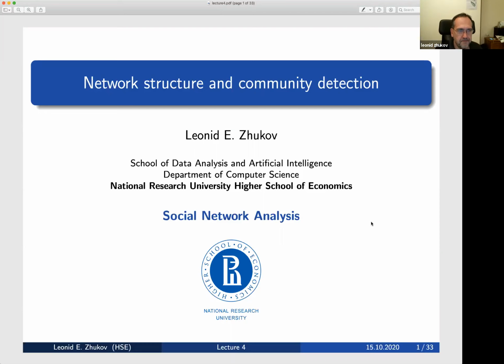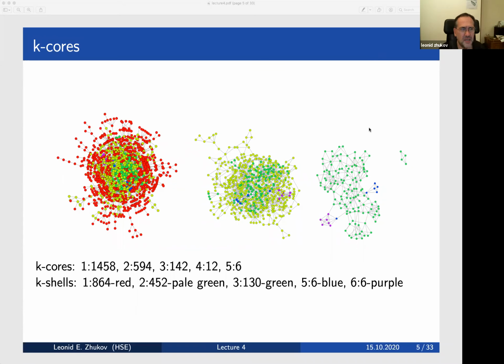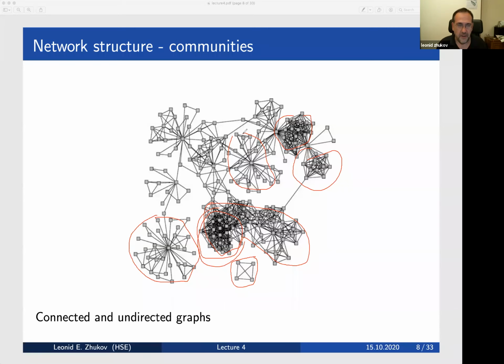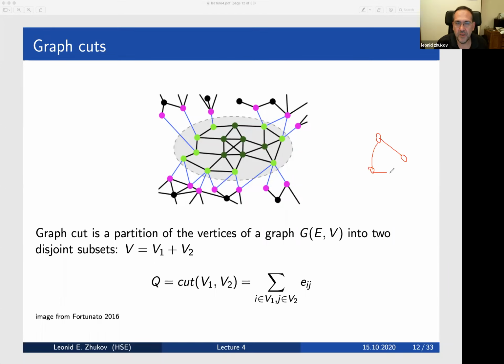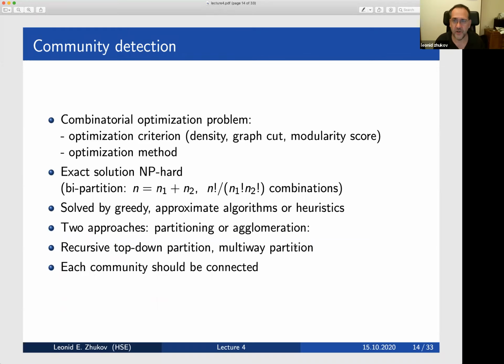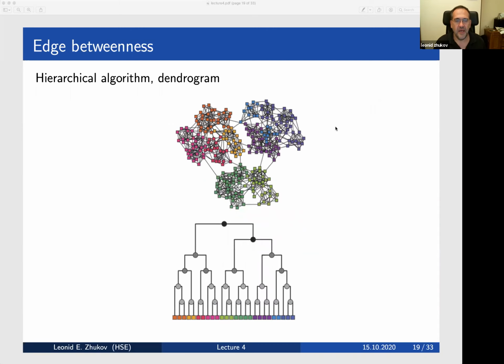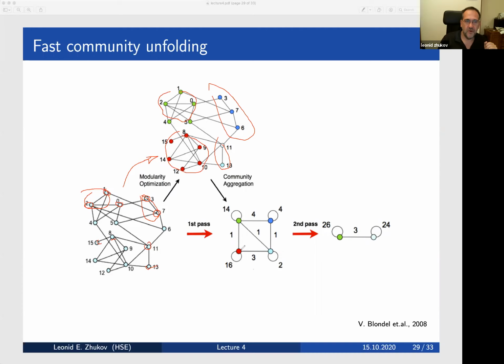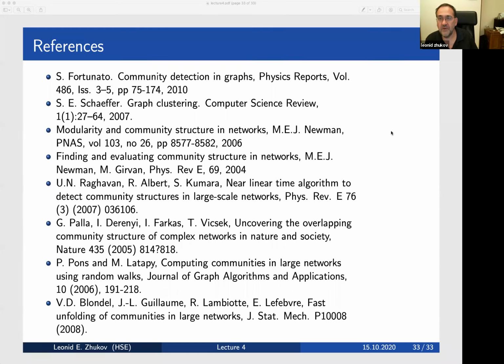Social Network Analysis. Lecture4. Network structure and community detection